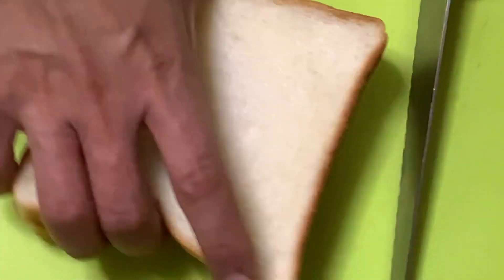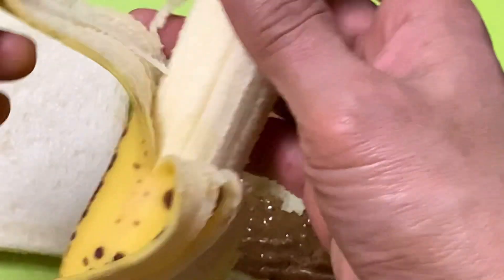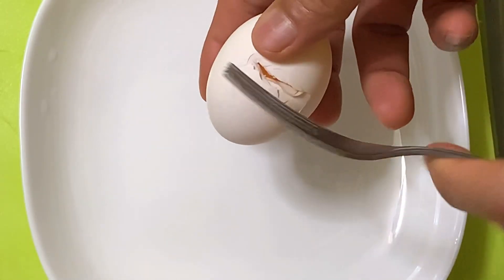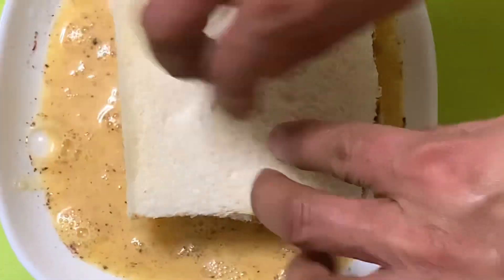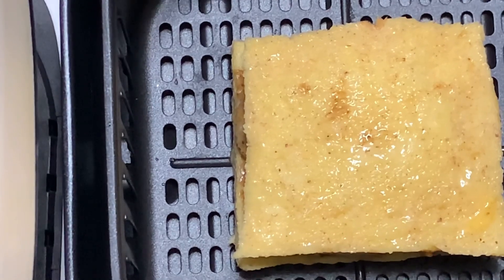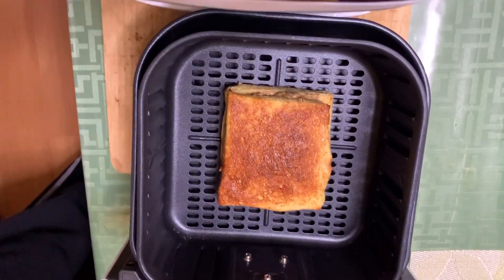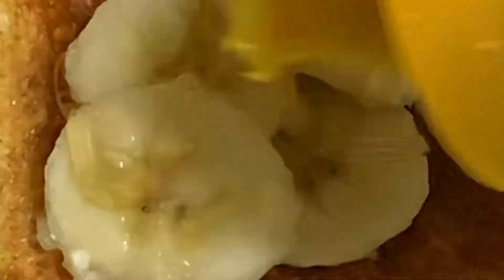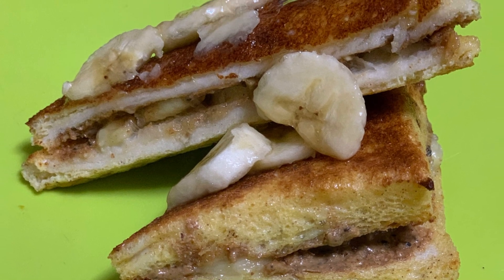French Toasts/ Air Fryer/ Japan Serye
Sunday Breakfast with Mars Ocampo